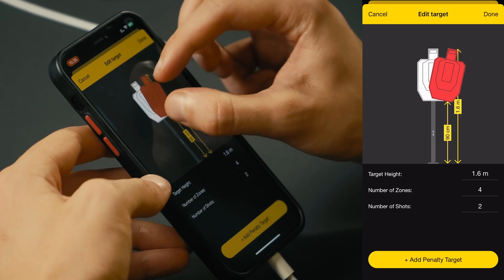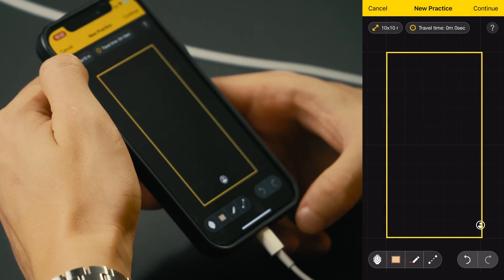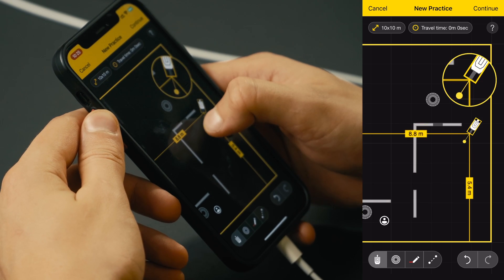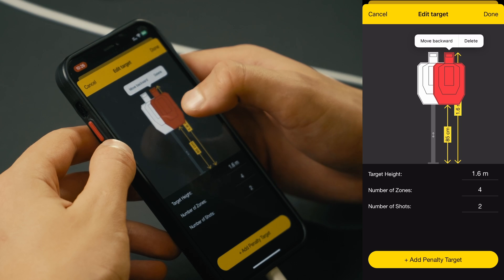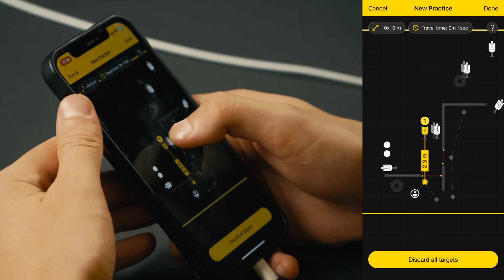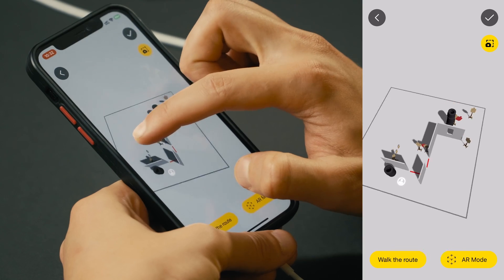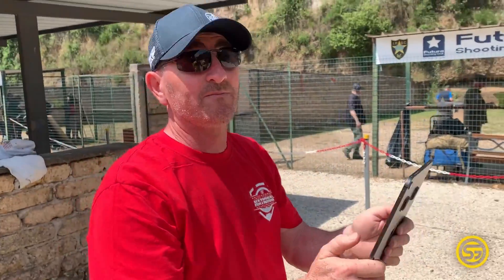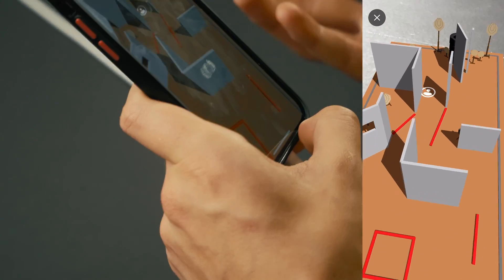What is a Stage Builder? | SG Time | Drills App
*REUPLOAD* - gift QR code and link are fixed - now 4 weeks instead of 2!

Follow this link to get 4 weeks of premium in the app for free and dry out the stage builder yourself!

Today we are going to look at how you can build stages in a matter of minutes with nothing but your phone. Create, edit, store and share them with friends.
In this video we will show to use virtual stage builder in Drills app and how to utilise 3D and AR preview.

Everybody who bought the timer and connected it to the Drills app for the first time will automatically receive 1 month of premium access.

AR preview is only available on IOS.

to learn more!